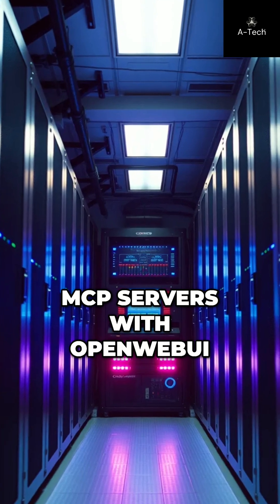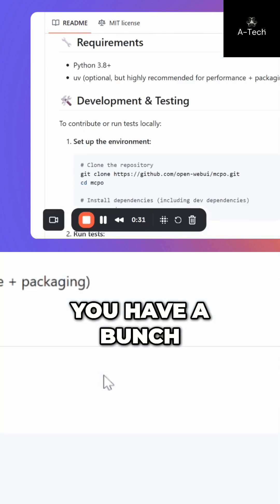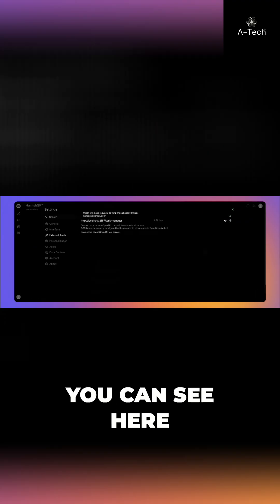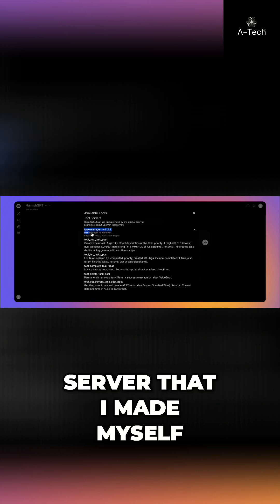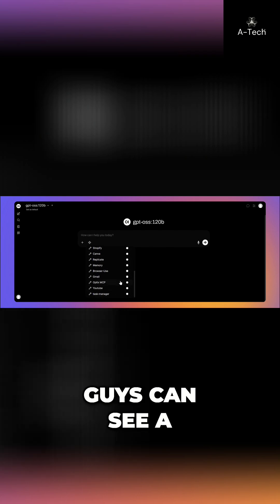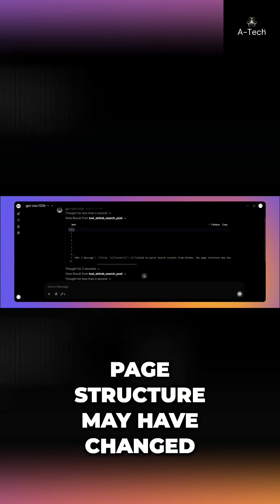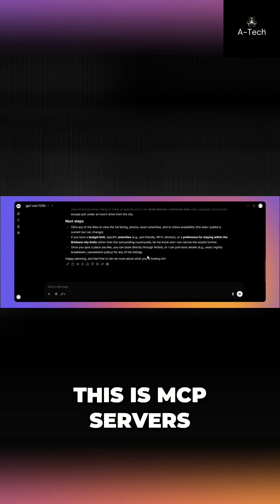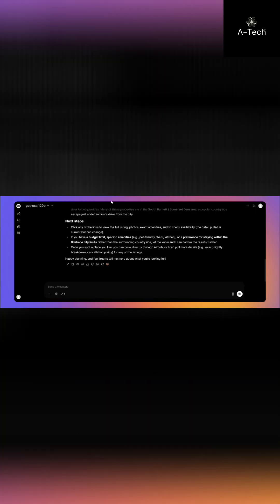Connect MCP Servers Privately!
Discover how to connect MCP servers to OpenWeb UI for a completely private, centralized location. Learn more about the Open Source AI Builders Club! link on channel :) .